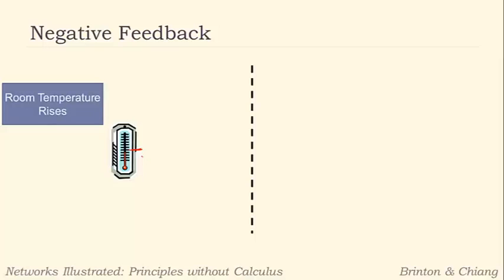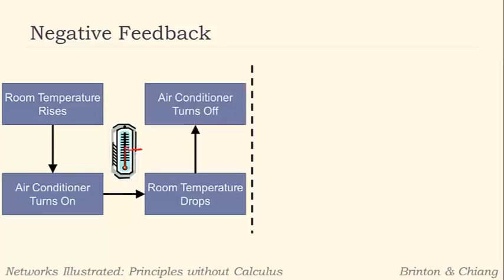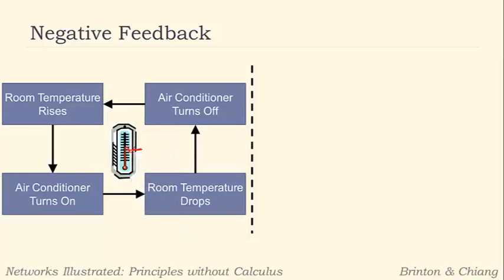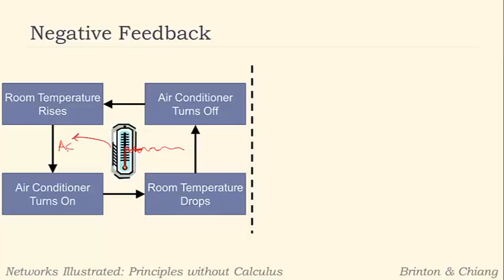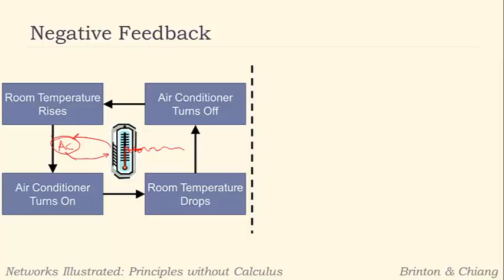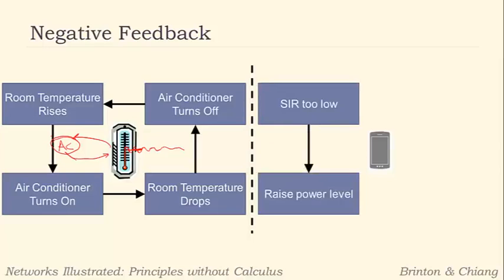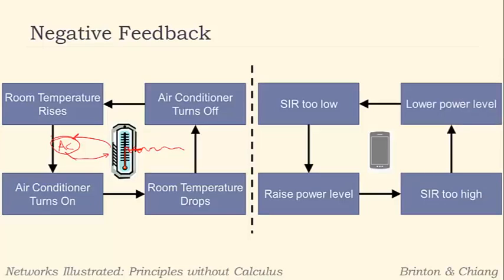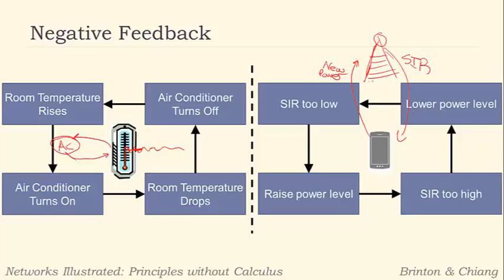23 17 Negative Feedback 332)